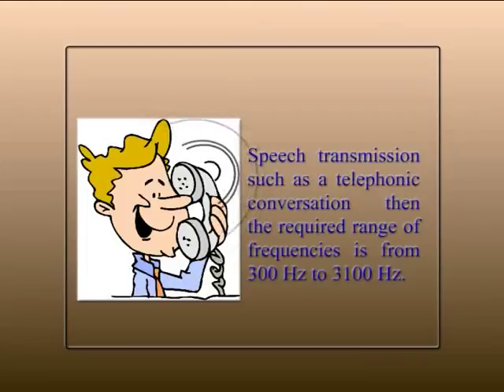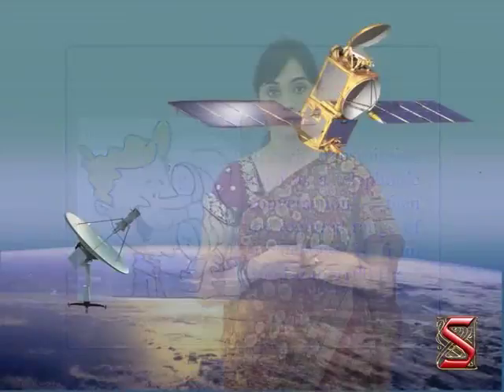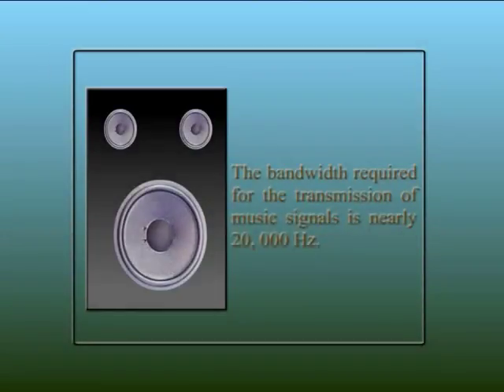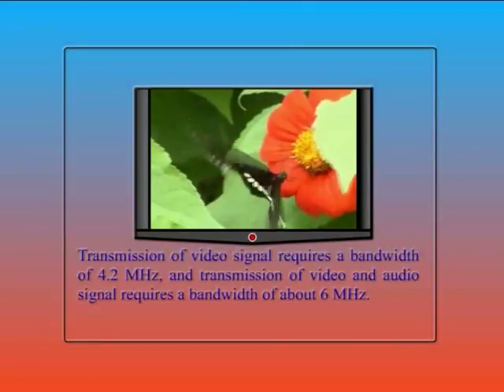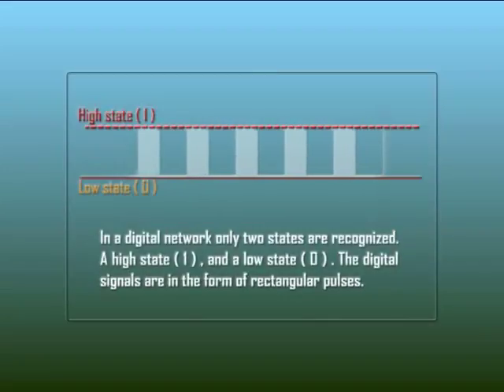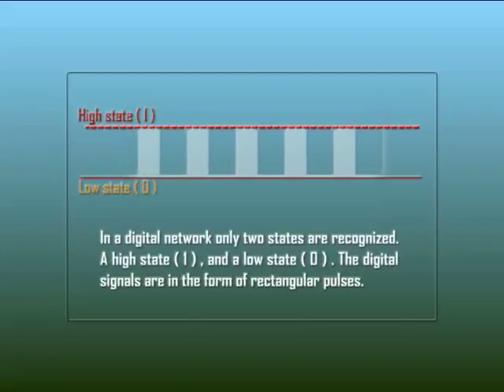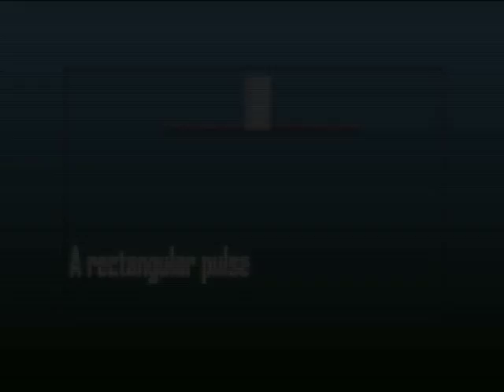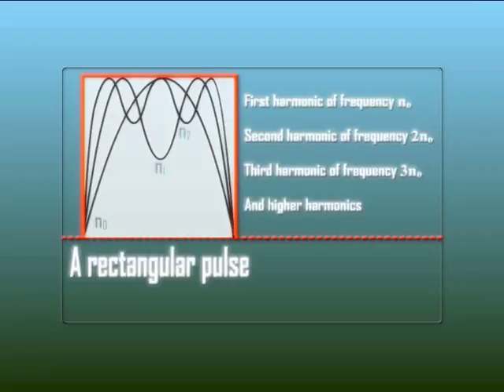Communication system(02- Band width of signals)